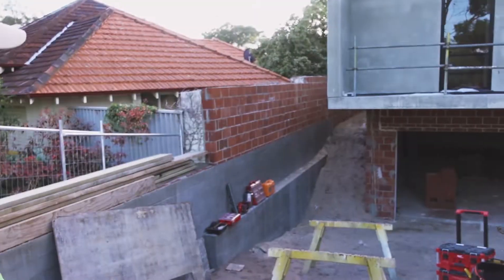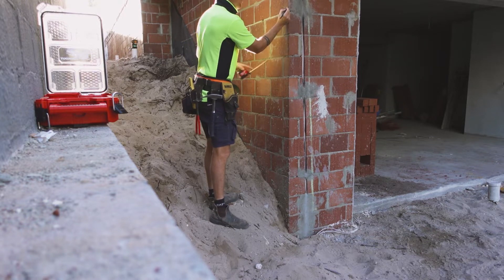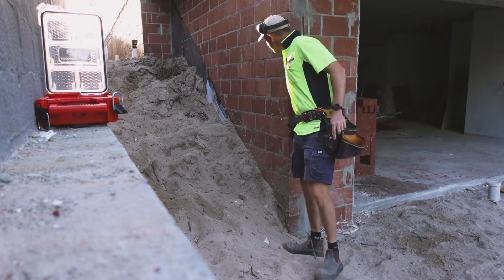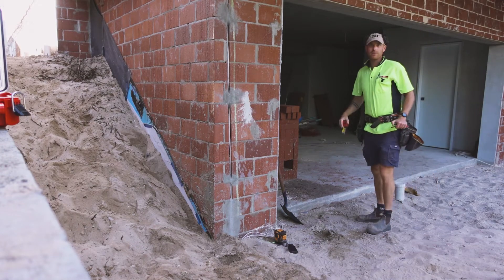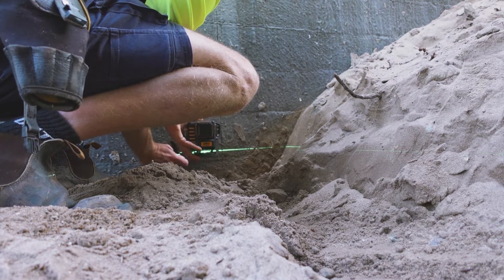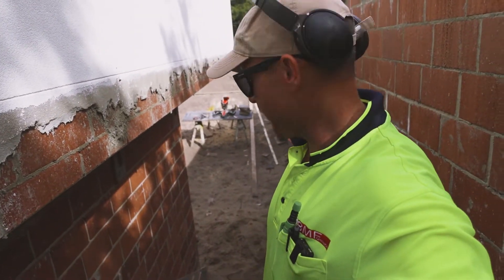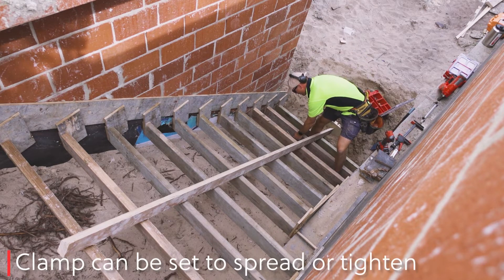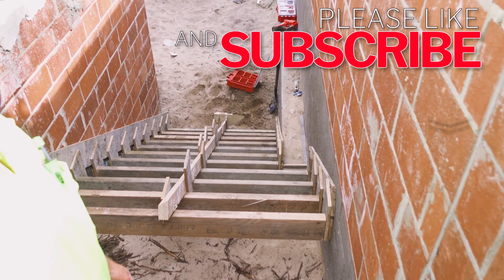HOW TO BUILD CONCRETE STAIRS BETWEEN WALLS WITH TIMBER PLANKS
HOW TO BUILD DIY CONCRETE STAIRS BETWEEN WALLS USING PLANKS: BMFORMWORK EPISODE 4

In this video I show you how to build concrete stairs formwork outside between walls for modern concrete house construction. How to build concrete stair forms plus some tricks I have learnt over my years in concrete construction.
I hope you enjoy watching my stairs construction process of concrete stair framing using planks and stringers.

CLAMPS:
Festool Guide Rail Clamps MUST HAVE
300mm one handed clamp
450mm one handed clamp
600mm one handed clamp